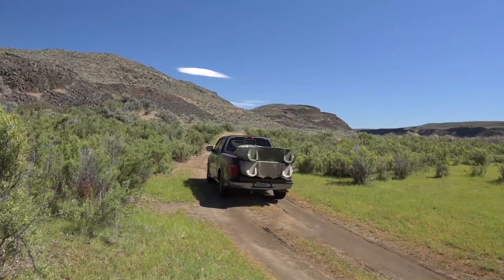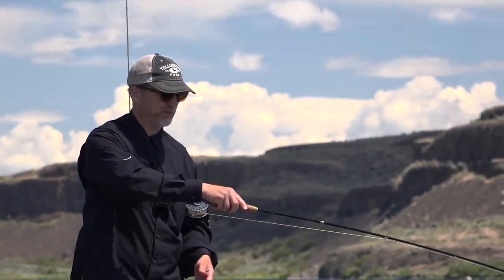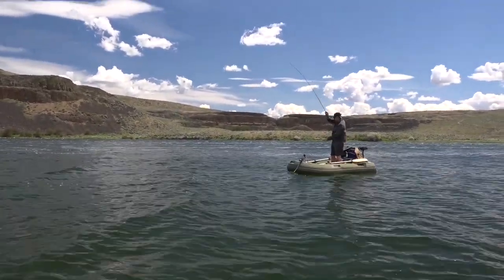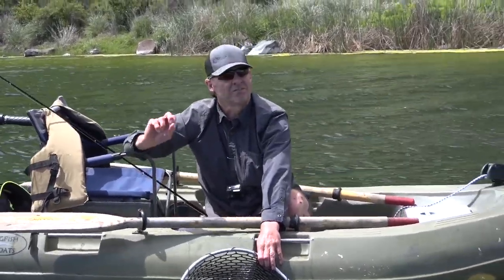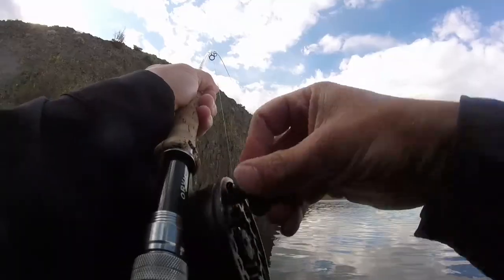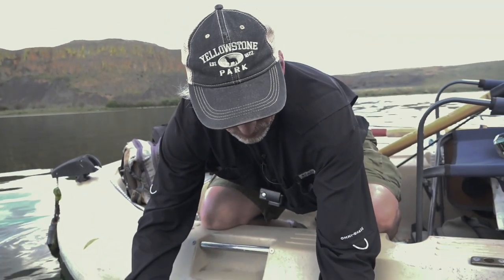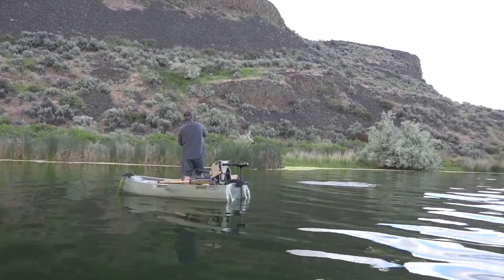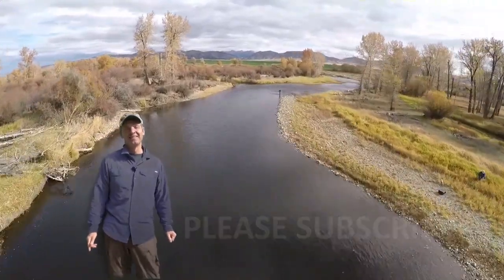Fly Fishing Washington State Lahontan Lake in June-Trailer for Prime Video [Episode #98]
This trailer will give you an idea of some of the very nice Lahontan Cutthroat trout that we were fortunate enough to catch and release on this seasonably mild and windy day in Central Washington. We start out tucking out of the wind as much as we can while anchoring up and fishing with Chironomids and Bloodworms and are moderately successful hooking fish. After a bit that bite stops and we go in search of a new tactic for catching fish. It is not until early afternoon that we find the right fly, a damsel imitation called an Olive Willy. We manage to catch and release several fish with this fly either casting to shore and pulling it back to the boat or trolling. The wind clamed down for a while and we were able to wind troll fairly successfully. This trailer highlights a few of the nice fish we caught on this trip. I hope you enjoy this trailer.

These are previews of our full shows that air on TV and on Prime Video. This episode is scheduled to be a part of season 20 on Prime Video and should be available in October of 2021.